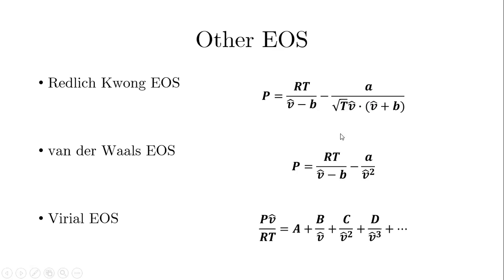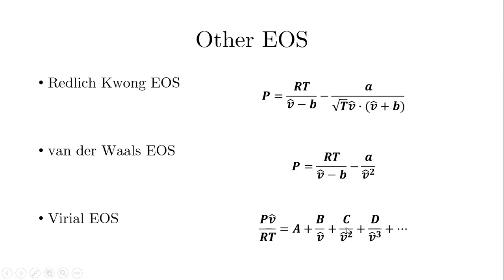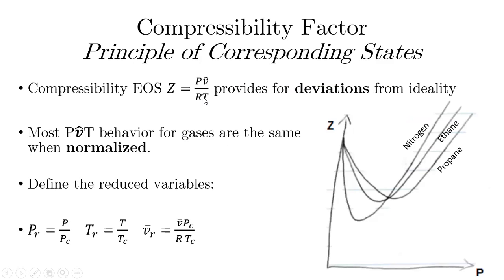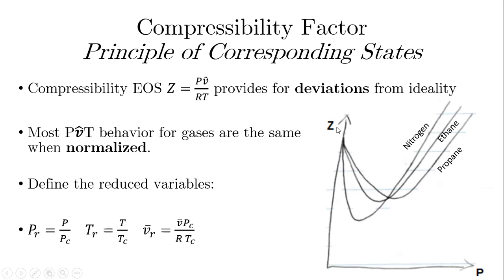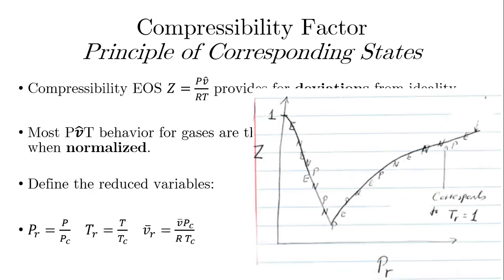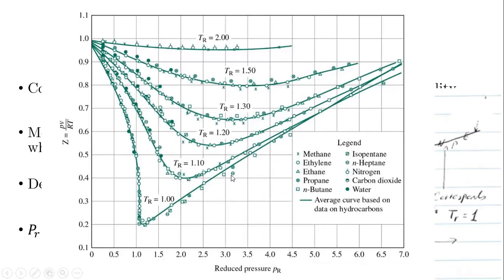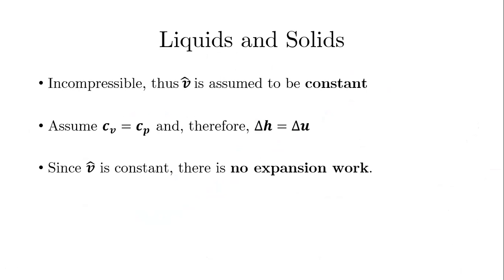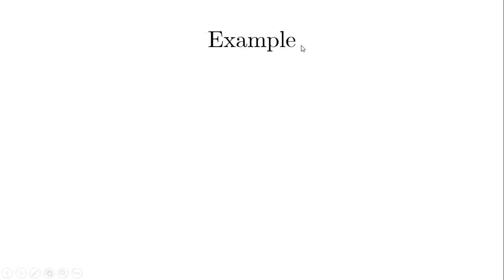Lecture 5 First Law Closed Systems Other Equations of State